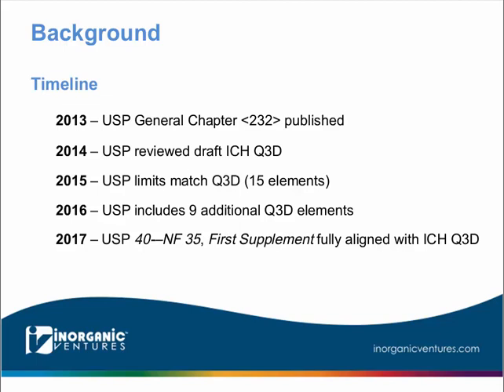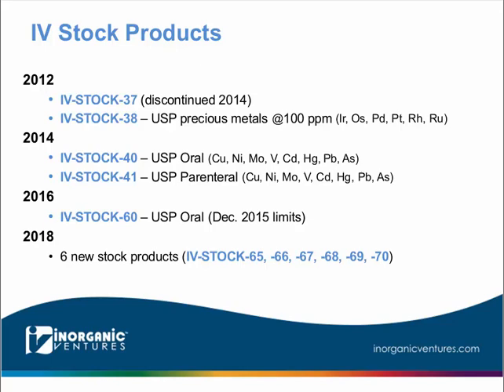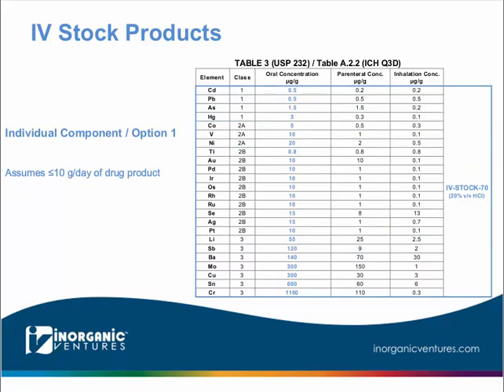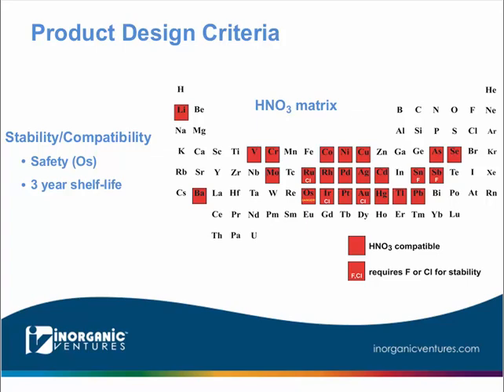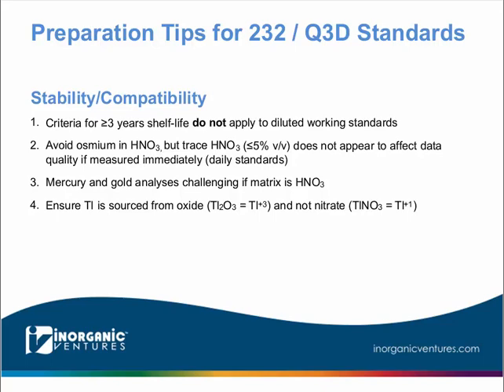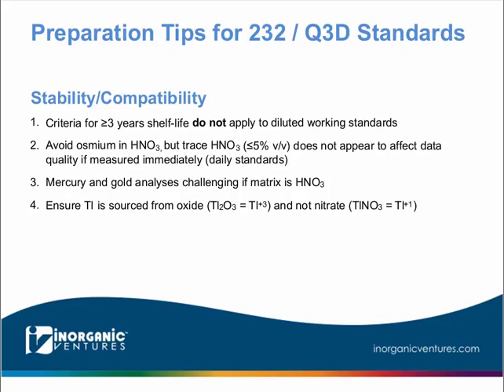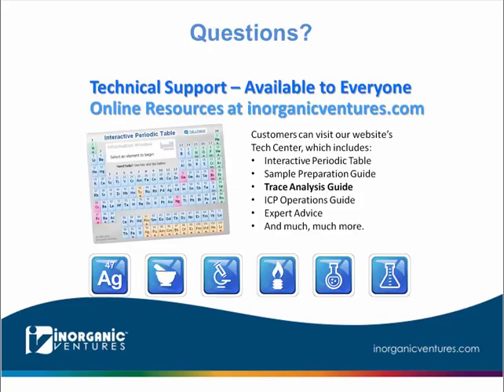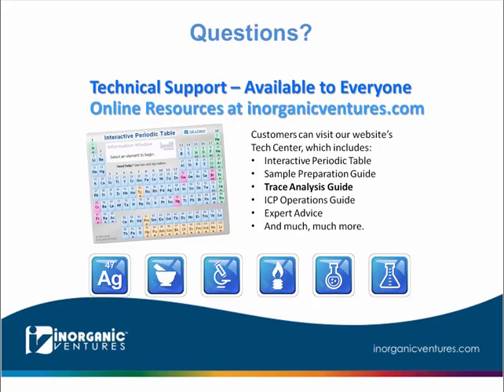Webinar Series - USP 232/Q3D Changes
In this brief webinar, presented on December 20, 2017, Dr. Brian Alexander discusses Inorganic Ventures' response to the USP 232/Q3D changes.